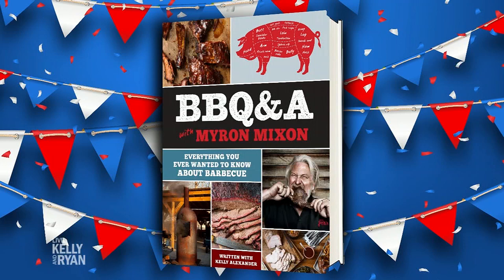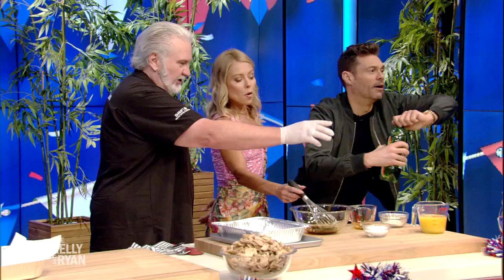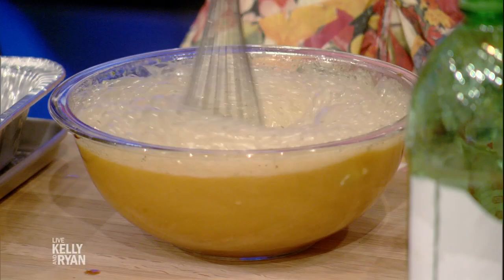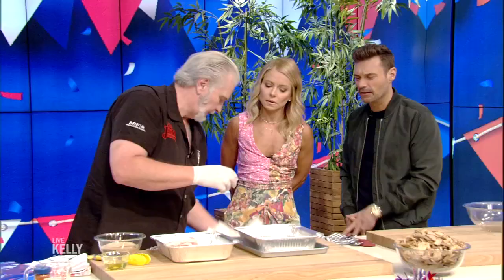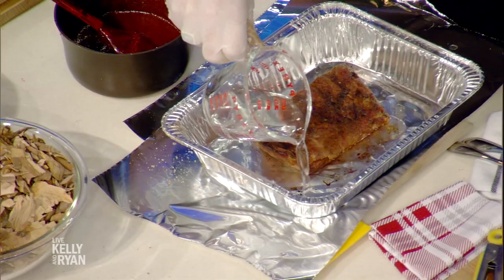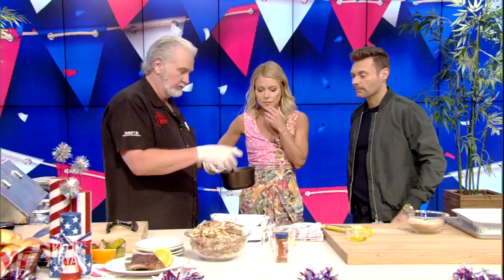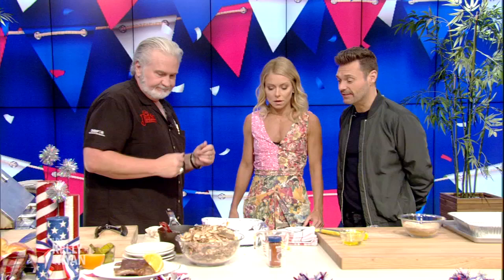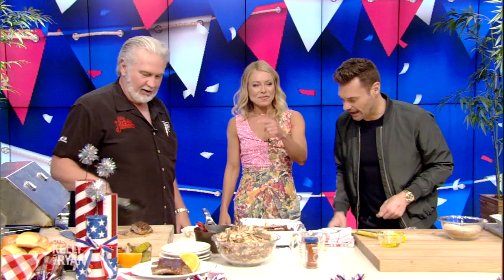Chef Myron Mixon's Easy Backyard Spare Ribs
Chef Myron Mixon teaches Kelly & Ryan a recipe for marinated ribs.